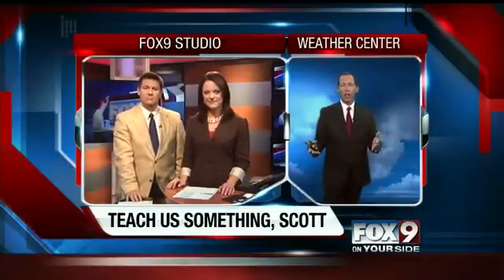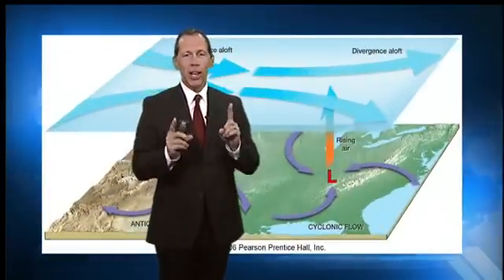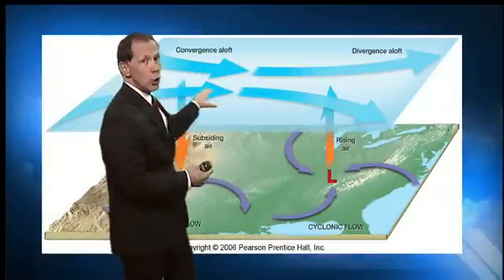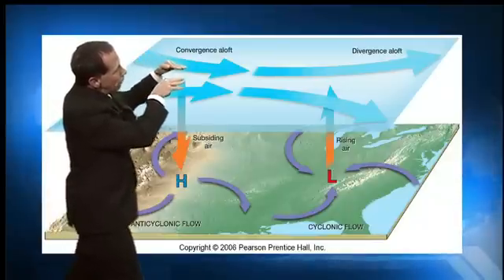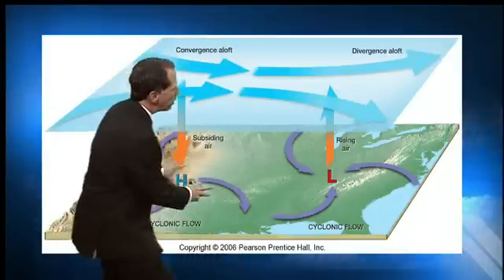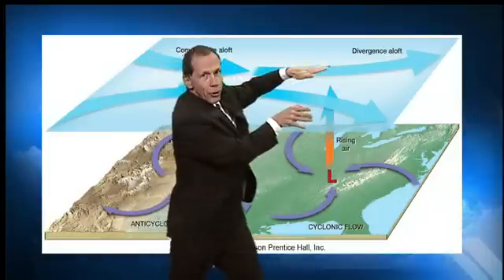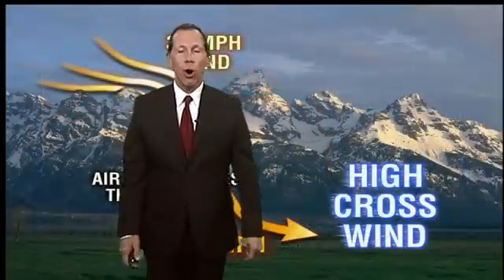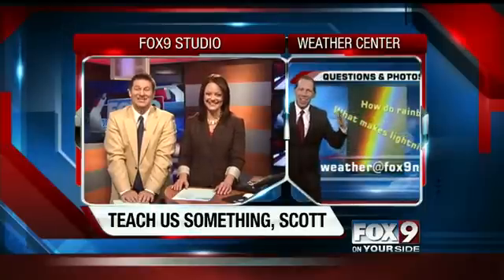Why does the wind blow?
Rachel from Pioneer Elementary is one of our Weather Whiz Kids.